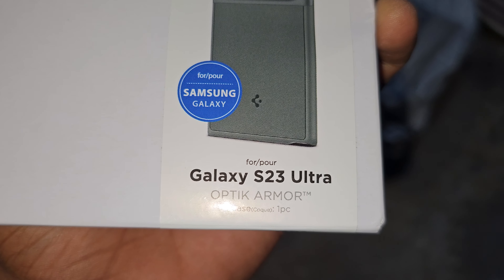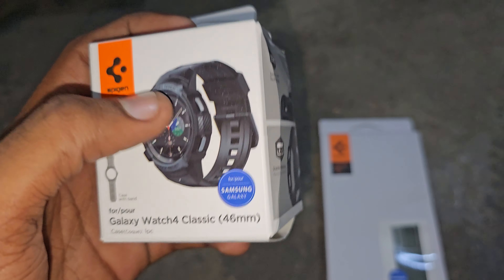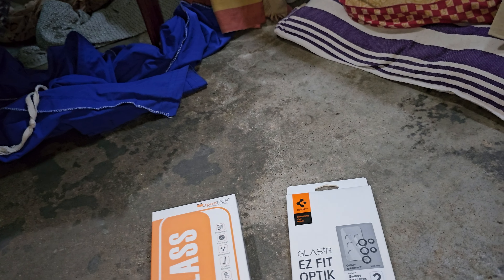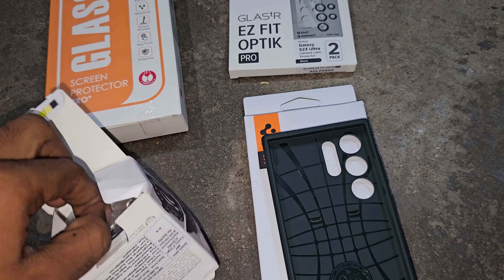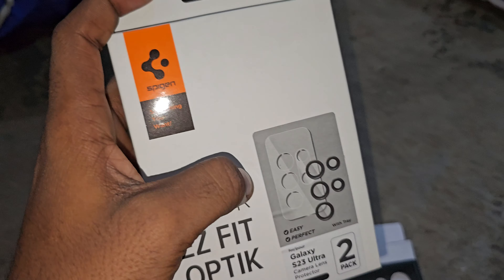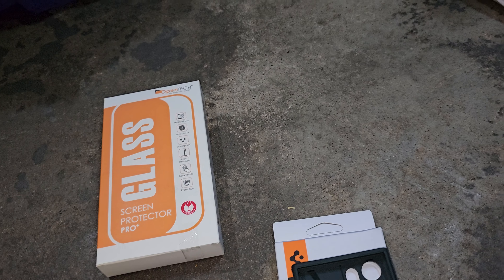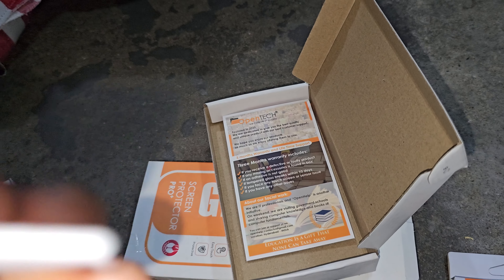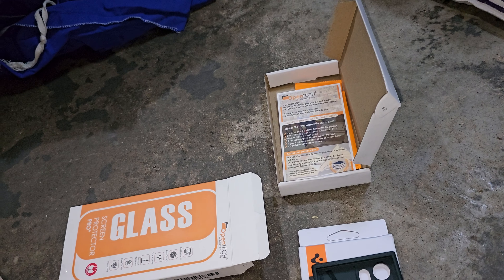Samsung s23 ultra | mobile accessories | watch accessories | s23 ultra combo packs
samsung s23 ultra all accessories pack we buy this so keep enjoying..